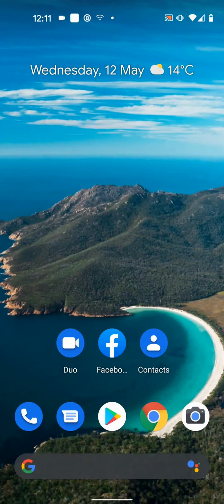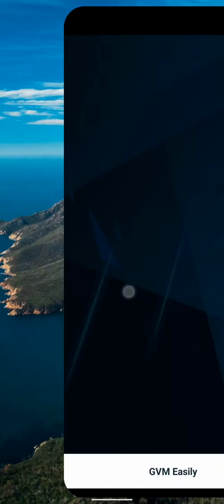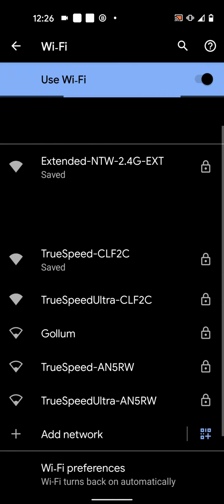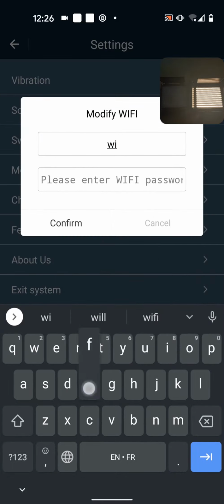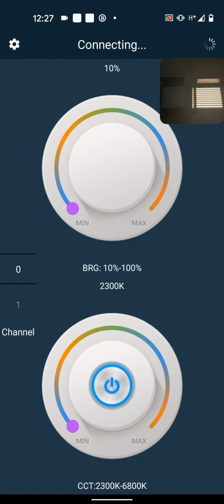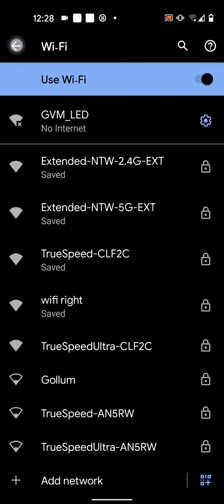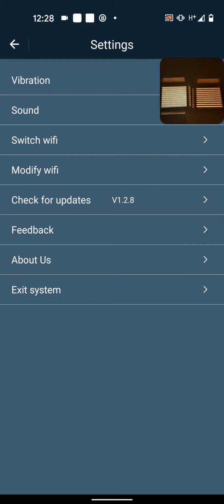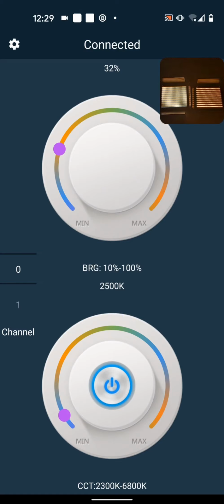How to setup the GVM 560 LED Smart video light with the APP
Today i'm going to show you how to setup the GVM 560 LED Smart video kit with the GVM app.
First download and install the GVM Easily app on your phone.
So go to playstore or app store
& Type GVM Easily in the search box.
Then tap Install.
It will take few seconds for the app to be installed.
Once installed open the app
Allow the app to access photos, media & files on your device.

Now let's setup the first video light, let's say the one on the right.
So first power it on.
Tap on the setting icon on the top left side of the screen.
Then tap on switch wifi
Now tap on GVM_LED and input the password "gvm_admin"
Then connect
Now go back then back again.
The app will start connecting to the light.
After few seconds a pop up message will appear,
then select yes
Now the app is connected to the light
I can now increase or reduce the colour corrected temperature.
I can also increase or reduce the intensity.
Now tap on the setting icon again
Then tap on "Modify wifi"
Here i'm going to change the wifi that the video light is broadcasting.
Instead of GVM_LED i will use  Wifi Right for example
And i will give it a new password let's say "right123"
then confirm
now tap on "switch wifi" again
and select wifi right from the list and input the new password
Then connect.
Go back twice
wait for the pop up message
Then tap yes
All done i've completed setting up the video light on the right.

Now i will follow the same steps to setup the left video light.
First i will power it on.
Then go to settings
Tap on "switch wifi"
Connect to GVM_LED
Then go back twice
Then tap yes
Then go to settings and modify the wifi name, let's say wifi left
and input a new password.
then confirm
Now switch wifi to wifi left
and input the new password
then connect
Finally tap yes for the pop up message
All done.
I can now control my left video light as illustrated.
Please note that the app doesn't allow you to control both video lights at the same time.
So whenever i want to control my video light on the right i will switch to wifi right.
And whenever i want to control my video light on the left i will switch to Wifi left.